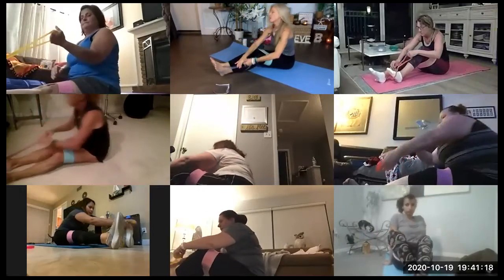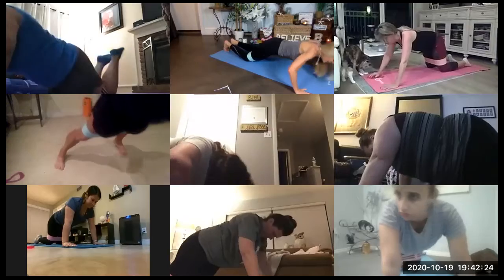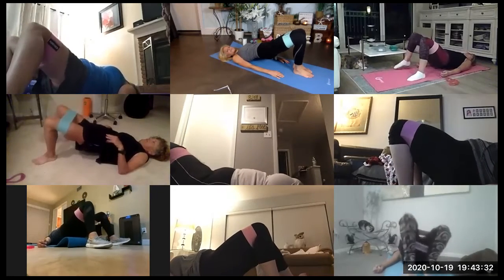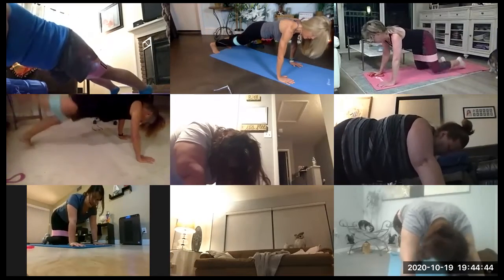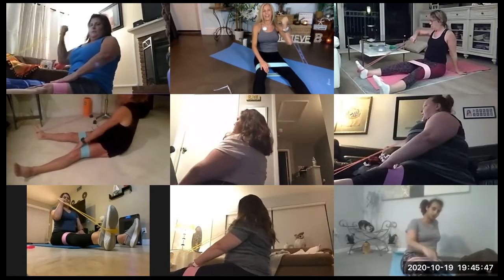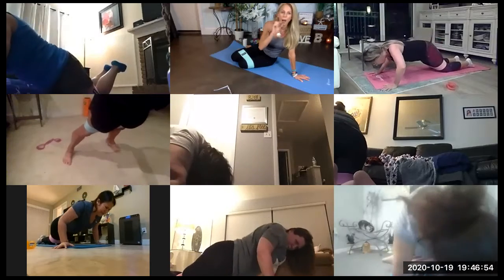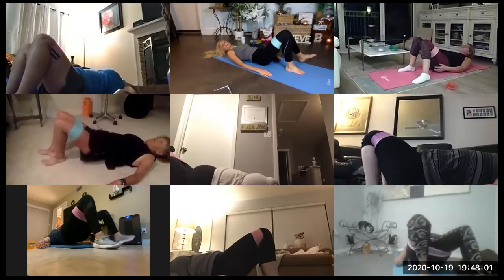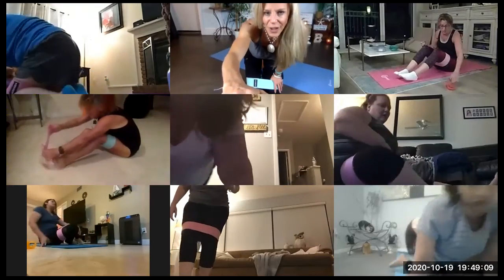PowHER Bicep, Lat, booty, & upper body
Founder of the 17 Minute Fit Club (online) — based on :40 second exercises - customize your (daily) workout online + Certified Holistic Health, Fitness & Lifestyle Speaker & author. Women empowerment & health Retreats, digestion/gut/asthma/weight loss.

Meet Becca
Becca Tebon is a Certified Holistic International Health, Fitness and Life Keynote speaker, coach, and author. Combining her 39 years as a trainer who has rehabbed her own chronic, congenital spinal pain and body from several auto accidents while riding a bike and rollerblading, Becca created a membership using her science-backed "17 Minute Meta•Burn Workouts” using her exclusive resistance bands, “The Best Little Fit Kit”  and while focusing on women founded the called 17 Minute FIT Club, supporting, educating and empowering women on their health and self-love journey.

I started in the wellness industry back in 1983 as a personal trainer. In 2010 I created, F.I.T.. — Fearless Integrated Transformations and have developed many fitness & wellness programs, both online & off, to support primarily women in their 40’s and beyond and have created many wellness programs for corporate clients.

Born with congenital health challenges (Asthmatic bronchitis, skeletal and digestive disorders) I have retooled my adversities and transformed them into ways to inspire with coaching and holistic healing techniques. I have been featured in many lifestyle magazines, taught at Oprah Winfrey's Retreat and National Fitness Conventions, have been an emcee for the International Wyland Green Fair (2X), and interviews aired on CBS, FOX2 and approximately 20 other affiliates.

Imagine how 30 Days could change your life? Checkout my WomenBandTogether Movement and get started on a better road to person wellbeing, weight loss and better health for just $1 and pay it forward to someone else for $1.